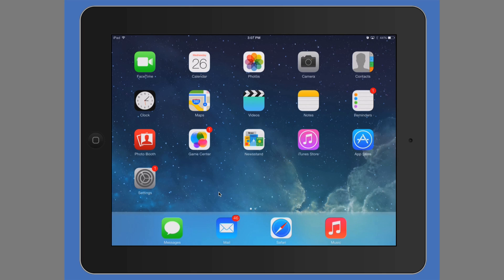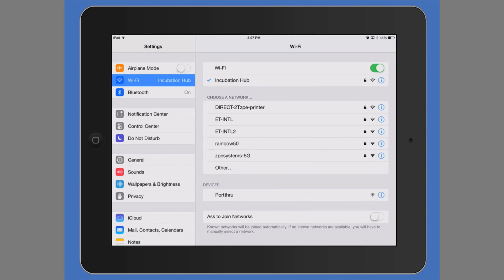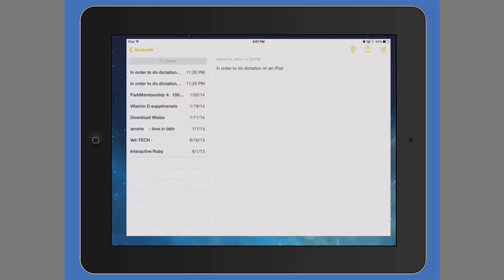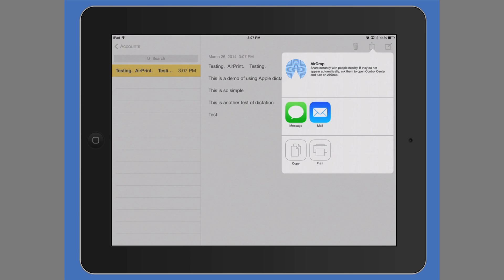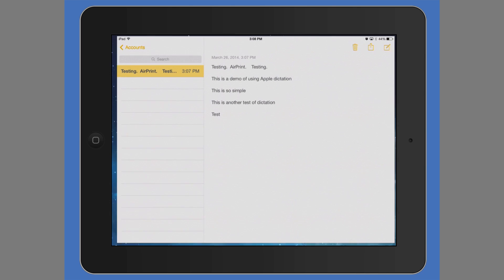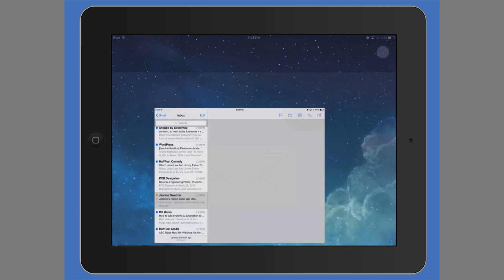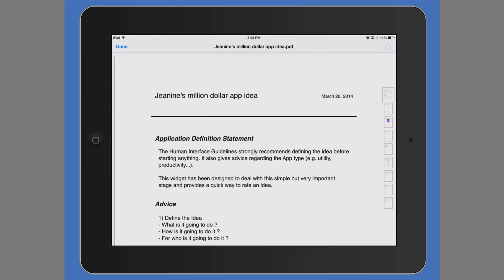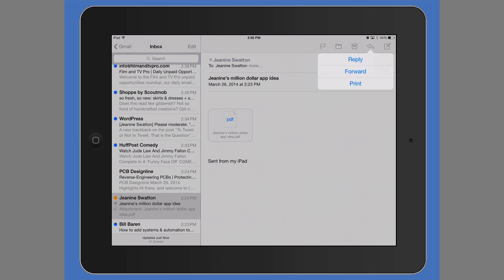How to Configure AirPrint for an iPad : iTech: Help With Apple Devices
Configuring AirPrint for an iPad is something that you will thankfully only have to do once. Configure AirPrint for an iPad with help from a software engineer in this free video clip.

Bio: Jeanine Swatton is an entrepreneur and software engineer.
Filmmaker: Steven Watkins

Series Description: Apple's devices like the iPhone are some of the most popular in use on the planet today. Get tips on all of your great Apple devices like the iPhone and iPad with help from a software developer in this free video series.